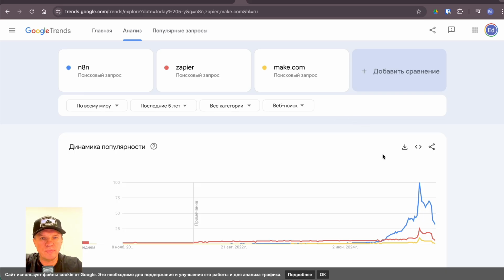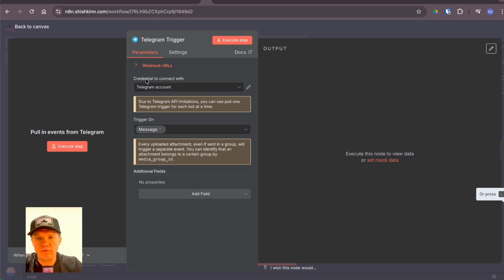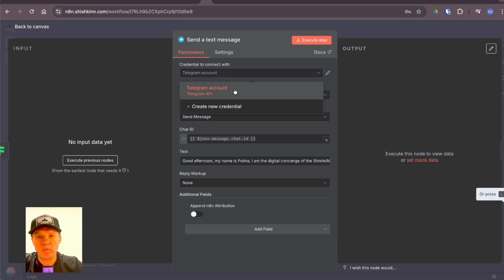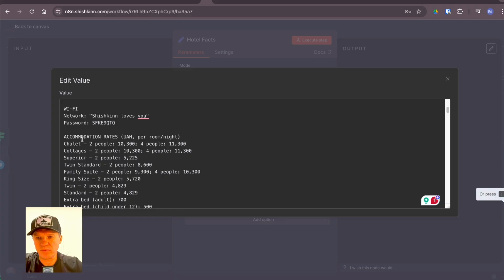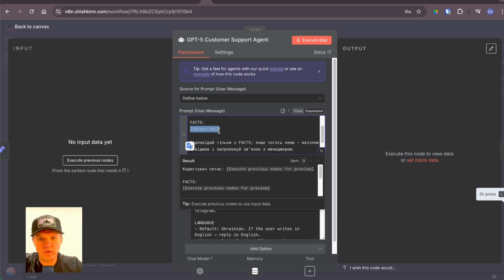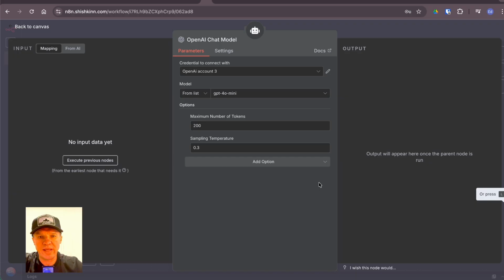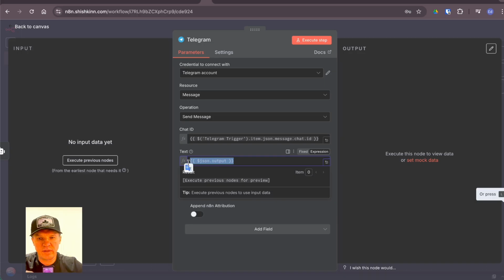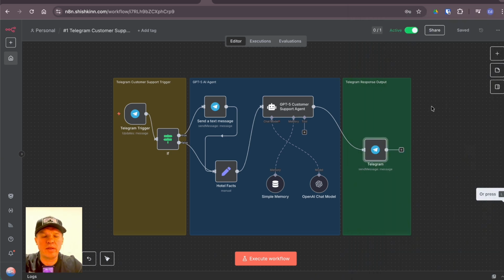How to set up the Simplest n8n Customer Support Chatbot in 10 Minutes! (Template included)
Ready to automate your support without writing code? This is the fastest guide to launching your first chatbot!

In this quick tutorial, I show you exactly how to install and set up the simplest n8n customer support chatbot. We'll get everything running in under 10 minutes, perfect for beginners who want instant automation power.

What you'll get in this 10-minute guide:

Step-by-step setup for the core n8n workflow.
Integrating your support Telegram channel
The essential nodes needed for basic support automation.

Template: sign up for my Instagram account and text me the word "agent": @EdwardDrubin

Stop wasting time on repetitive queries! Learn how to leverage n8n to build a reliable, basic support system today.